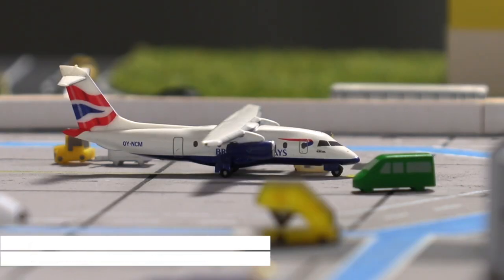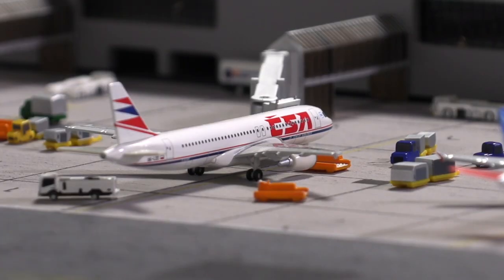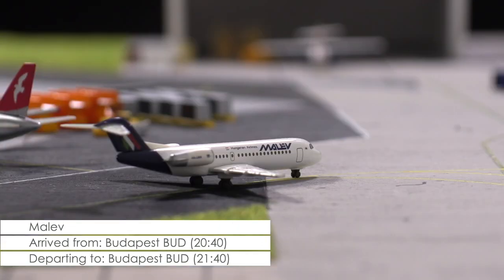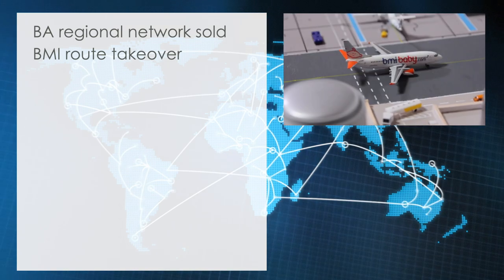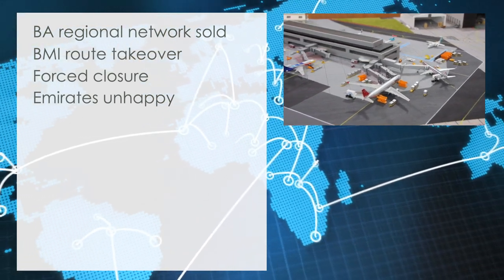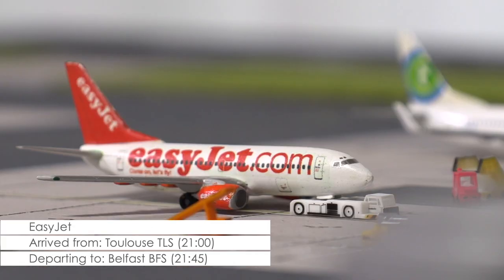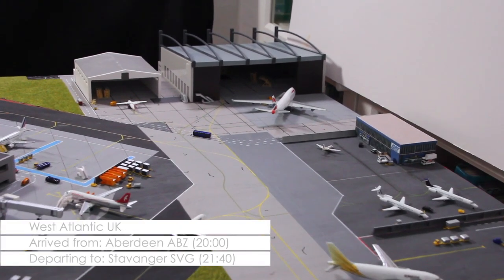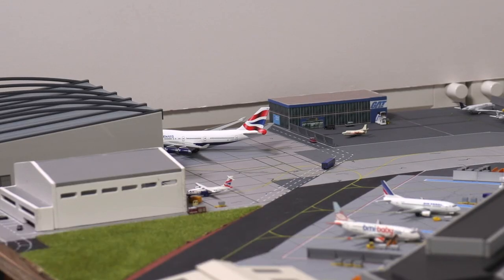Cardiff - Regional Takeover | S4E6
It’s been a hectic summer with a passenger record at the airport and plenty of speculations about possible route closures, route openings and airline takeovers. Now with fall setting in temperatures might start decreasing but the action at the airport is only just beginning to heat up!

Each season of the series will play out 1 year with season 4 portraying the year 2006 at the airport.

Cardiff is a fictional series that will feature made up but also inspired by real life events from the respective time period.